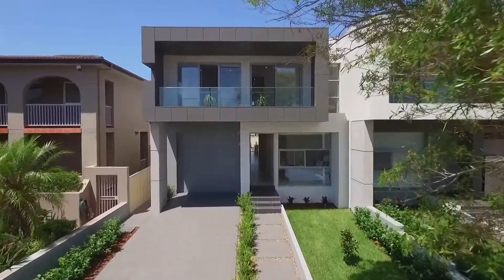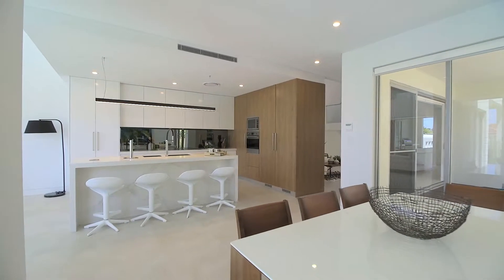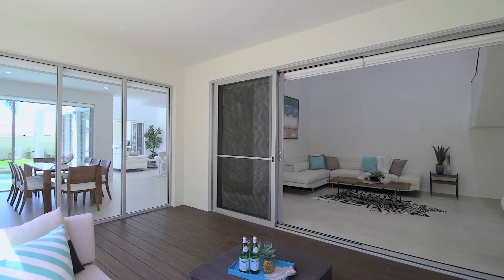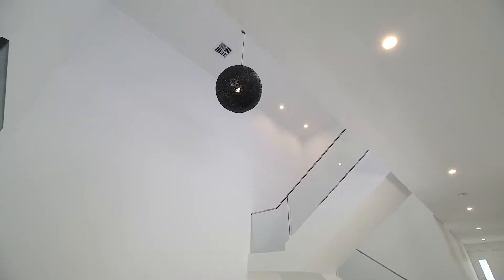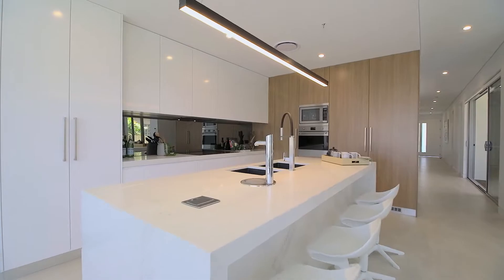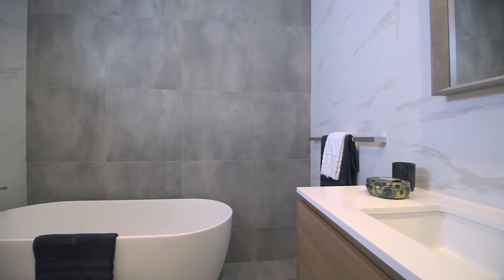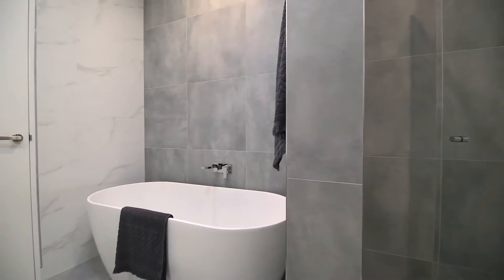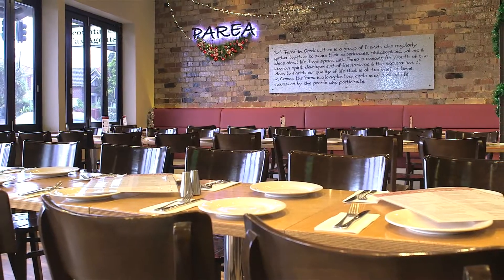48 Carroll Street Beverley Park